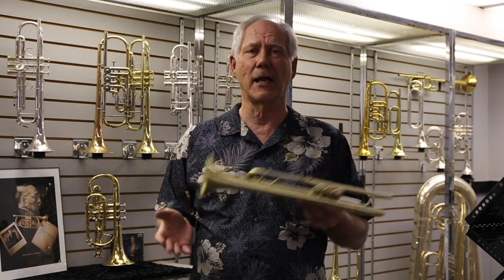It's the Sound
Jack talks briefly about the real beauty of an instrument: the sound.